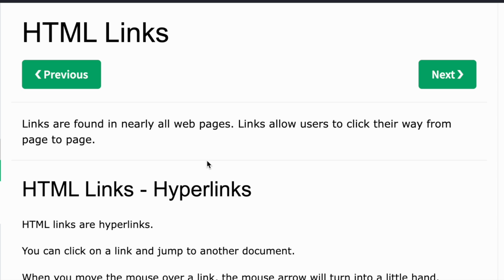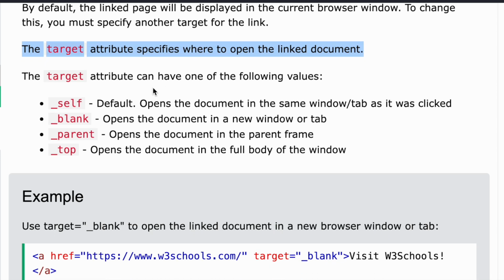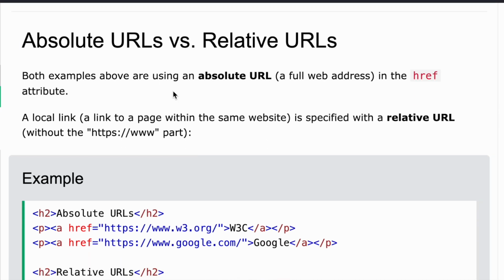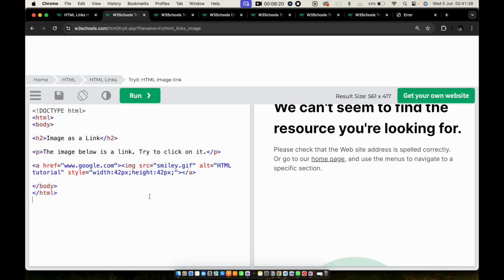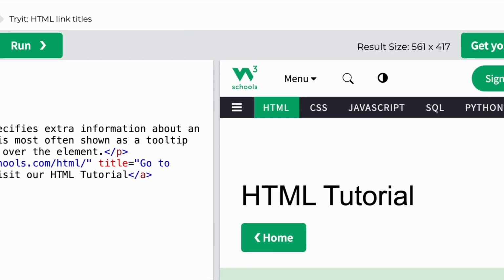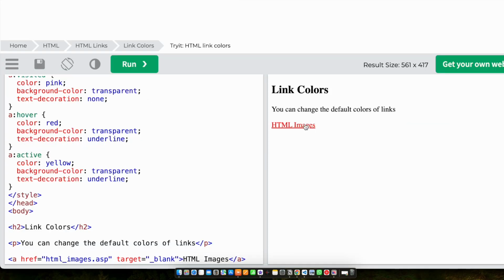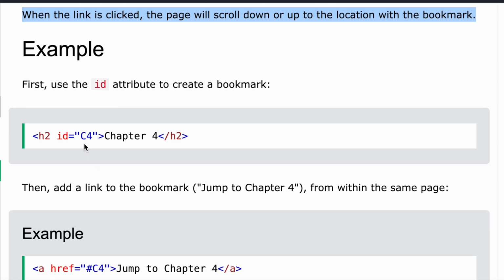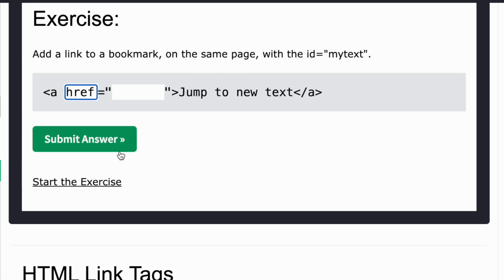HTML Links | L13